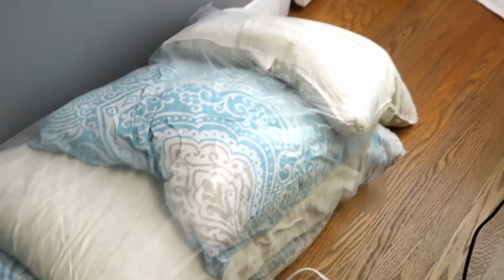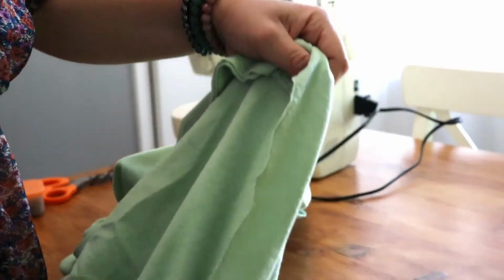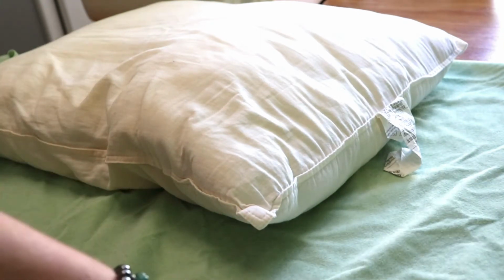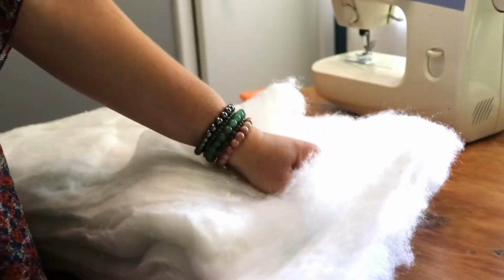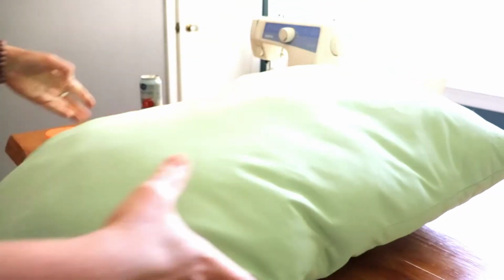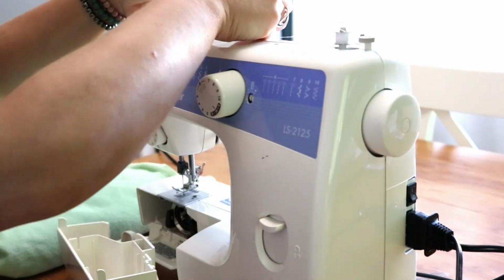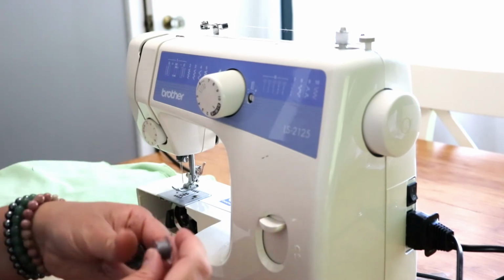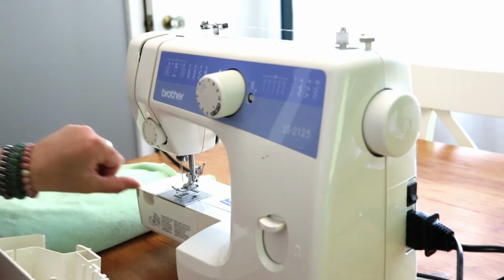making a body pillow, for first time.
I needed to improve the consistency of sleeping through the night and discovered the position I was doing was not ideal (details in video). So I decoded I needed to create a body pillow! Pillows are super easy to create. I hope you try this for your self!

Donations are greatly appreciated it helps me to keep trying stuff!